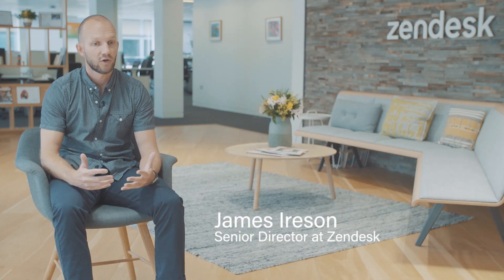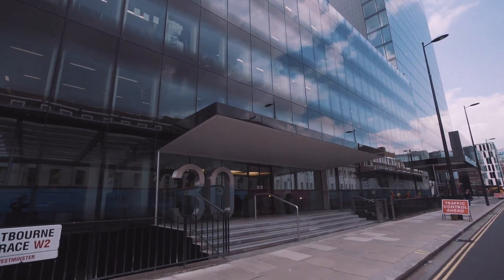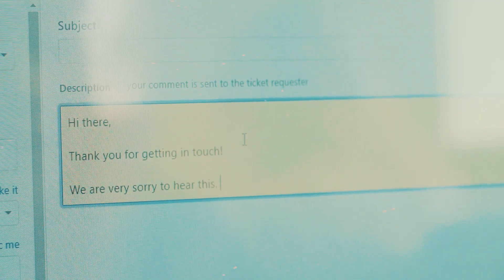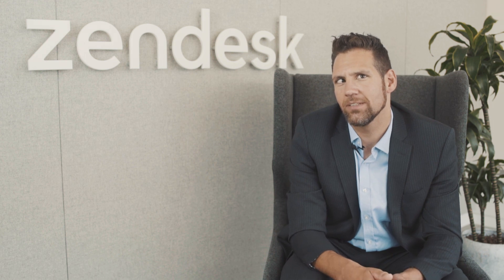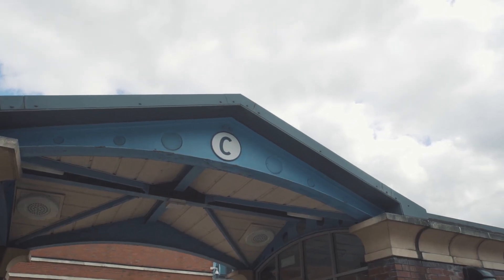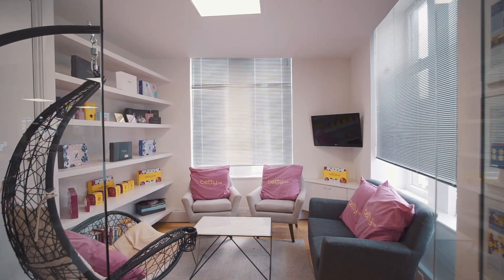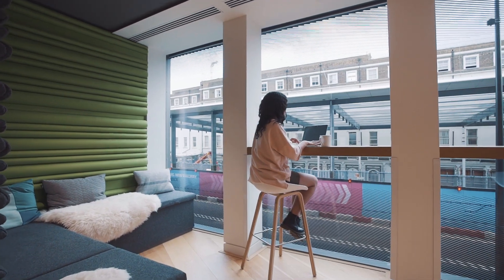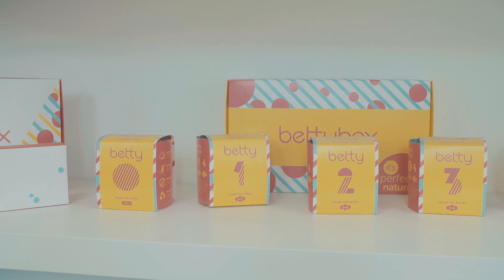Transforming Customer Support with Appamondo & Zendesk - Our Clients Stories